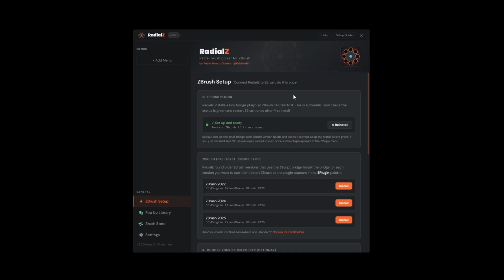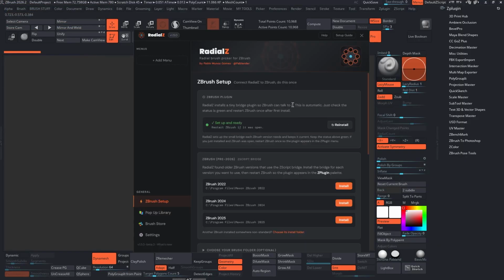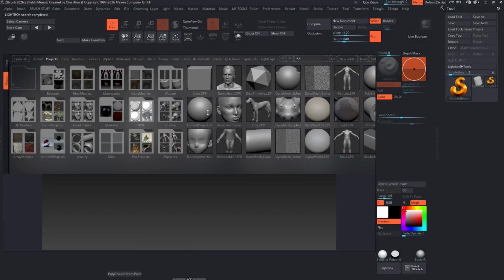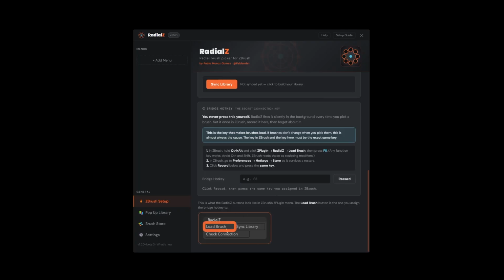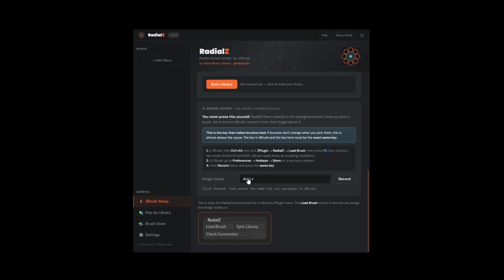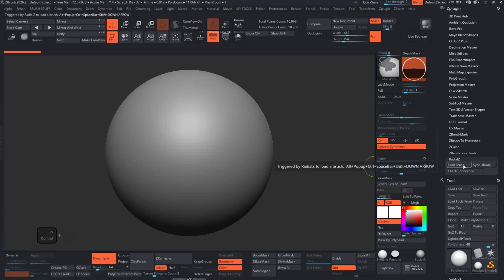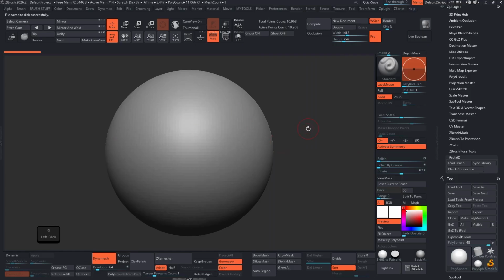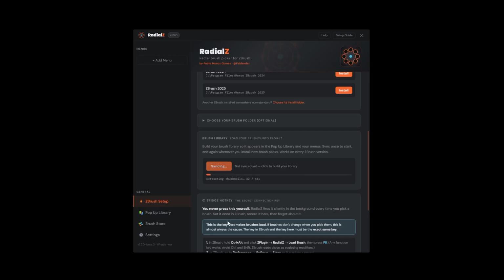Setup For Zbrush 2026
This video walks through setting up RadialZ with ZBrush 2026 in about 8 minutes. You will see how to verify the bridge plugin connection, restart ZBrush to load the plugin, set matching hotkeys in both applications, store your preferences, and sync your brush library.

Next video: how to set up RadialZ with ZBrush 2022 to 2025.